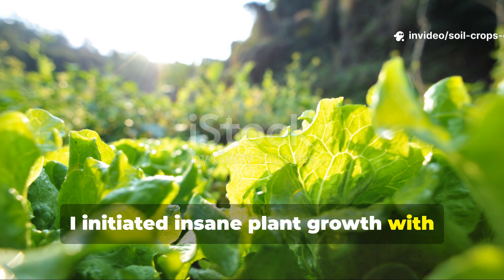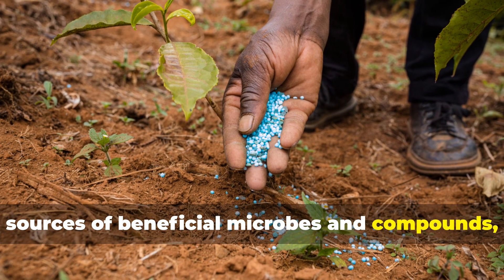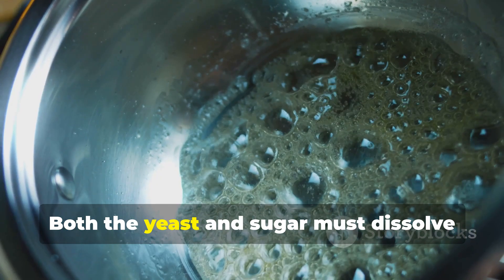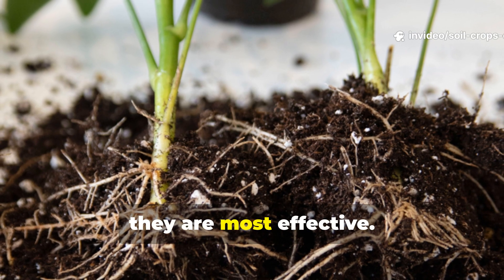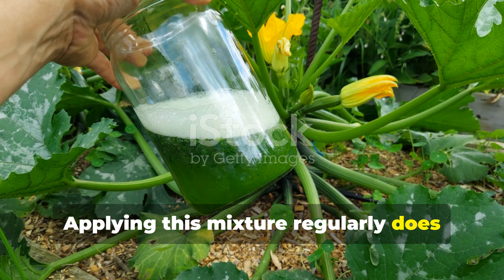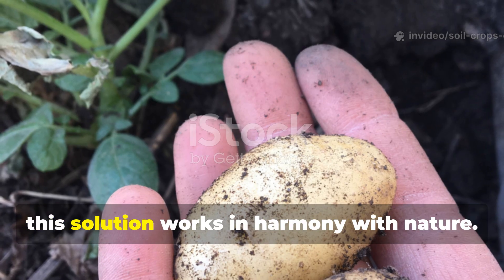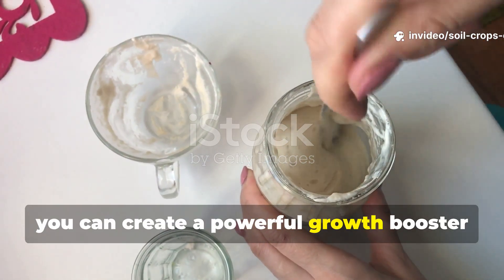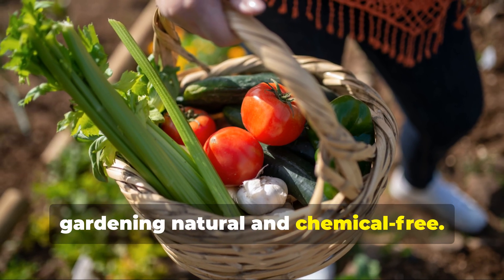I Initiated INSANE Plant Growth With THIS Microbes Rich Fertilizer (No Chemicals Needed!)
In this video, Soil & Crops Central reveals a simple yet powerful microbe-rich homemade fertilizer made with yeast, sugar, and water that can completely transform your garden.

This natural formula supercharges root development, boosts plant vitality, and helps your vegetables explode with growth. Best part? It’s easy, affordable, and 100% eco-friendly!

✨ Here’s what you’ll discover in this video:

The exact recipe for this homemade fertilizer (with precise measurements).

Why yeast and sugar create a powerhouse of microbes and nutrients.

How to dilute and apply the solution safely for maximum results.

The incredible benefits for roots, foliage, and harvests.

How this formula supports long-term soil health and fertility.

Unlike store-bought fertilizers that often rely on chemicals, this DIY solution is sustainable, budget-friendly, and enhances your garden naturally. Whether you’re growing tomatoes, cucumbers, peppers, or leafy greens, this fertilizer will make your plants stronger, healthier, and more productive than ever.

💡 Stop wasting money on synthetic fertilizers. Start growing with the power of living microbes in your soil.

🌿 Watch now and give your plants the natural boost they deserve!